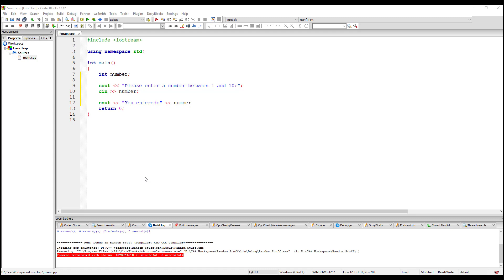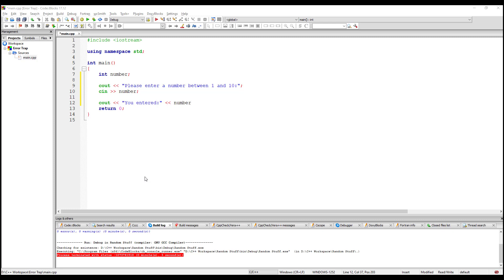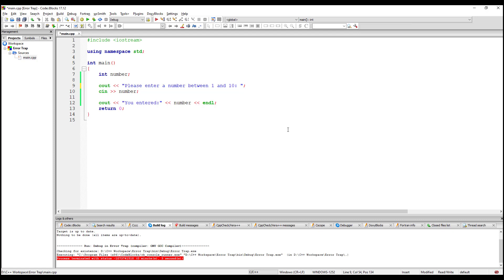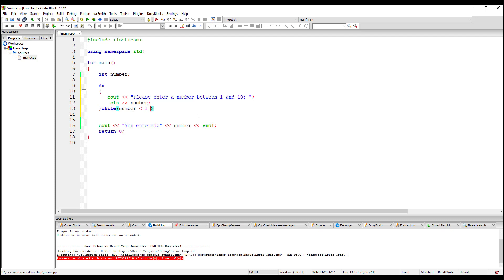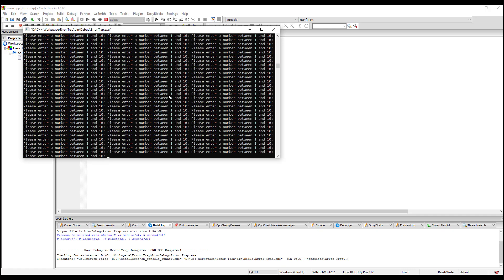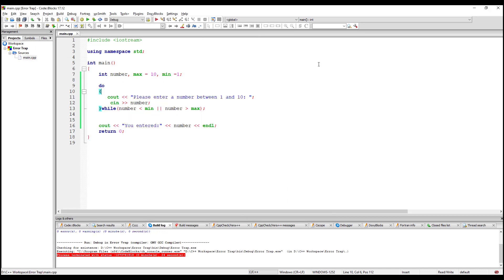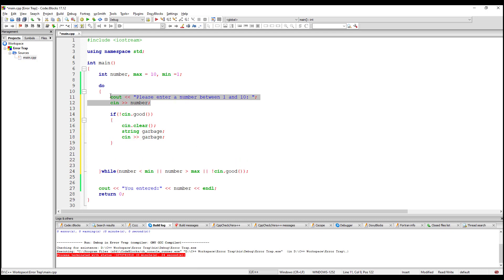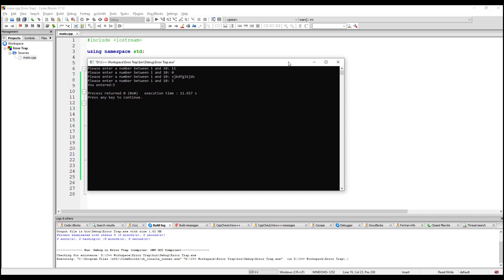Error Trapping in C++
Error trapping is essential to preventing the user from causing run time errors.  In this video, I show how to set up the error trap algorithm in C++.